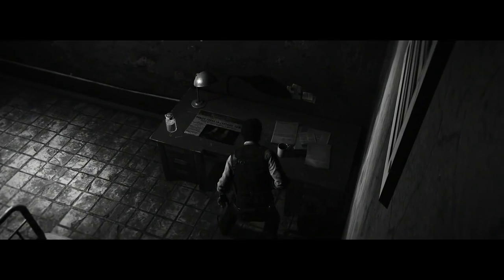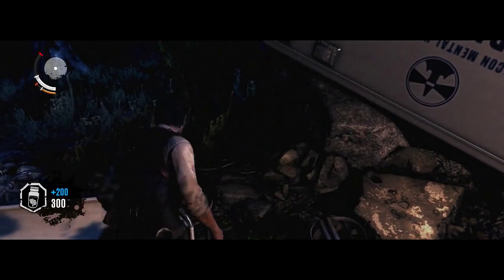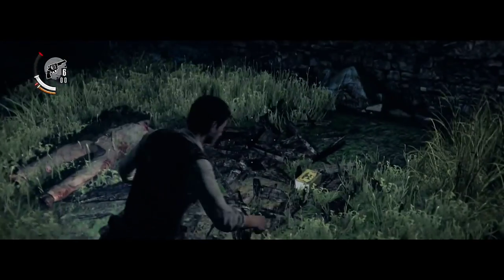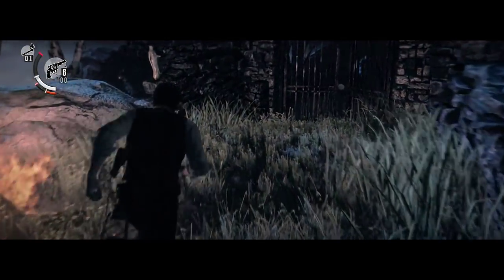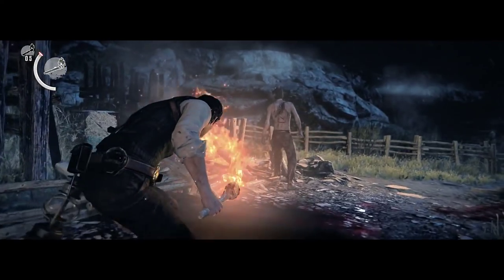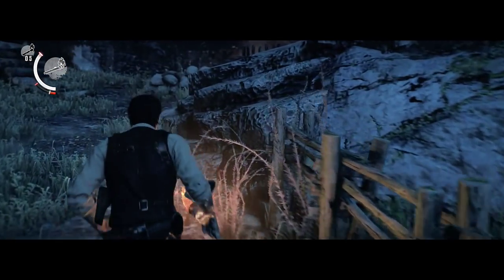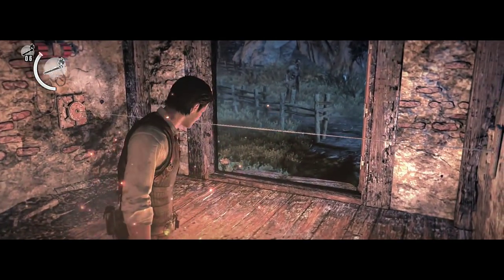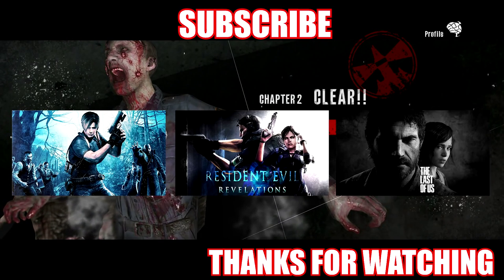The Evil Within AKUMU Difficulty Walkthrough Chapter 2: Remnants No Deaths/All Collectibles (PS4)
This let's play walkthrough is a no damage walkthrough played in AKUMU Difficulty which includes all the collectibles in the game: Personal Documents, Documents, Map Fragments, Newspapers, Missing Person Posters, Audio Tapes and Morgue Lockers.

Difficulty: AKUMU

The Evil Within (known as Psycho Break in Japan) is a 2014 action adventure video game developed by Tango Gameworks and released by Bethesda Softworks for the PlayStation 3, PlayStation 4, Xbox 360 and Xbox One video game consoles and Microsoft Windows.

While investigating the scene of a gruesome mass murder, Detective Sebastian Castellanos and his partners encounter a mysterious and powerful force. After seeing the slaughter of his fellow officers, Sebastian is ambushed and knocked unconscious. When he awakens, he finds himself in a deranged world where hideous creatures wander among the dead. Facing unimaginable terror, and fighting for survival, Sebastian embarks on a frightening journey to unravel what is behind this evil force.

The main character of The Evil Within, whom the player controls, is veteran police detective Sebastian Castellanos (voiced by Anson Mount). He is aided by his colleagues Juli "Kid" Kidman (Jennifer Carpenter) and Joseph Oda (Yuri Lowenthal) in confronting the invincible apparition Ruvik (Jackie Earle Haley).

The Evil Within Chapters include: An Emergency Call, Remnants, Claws of the Horde, The Patient, Losing Grip on Ourselves.